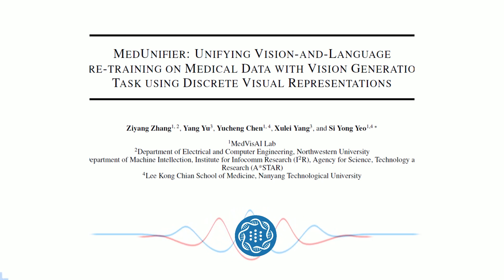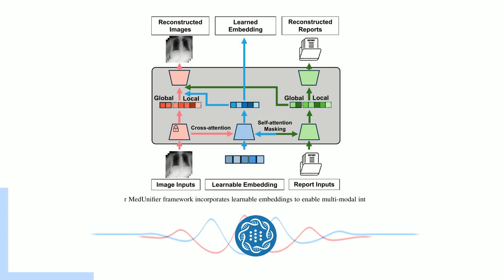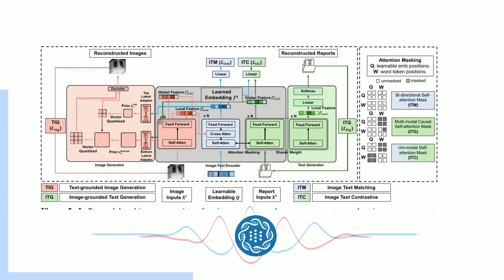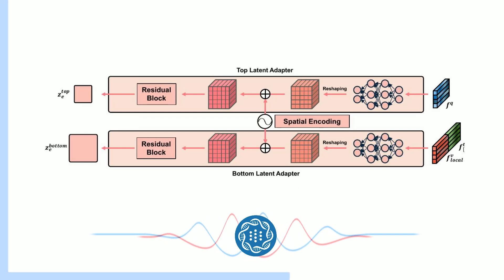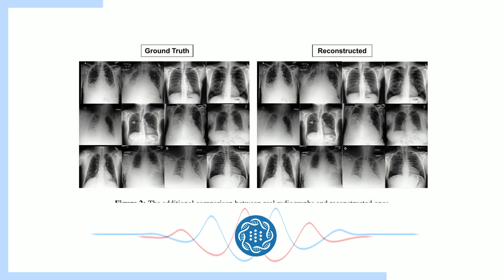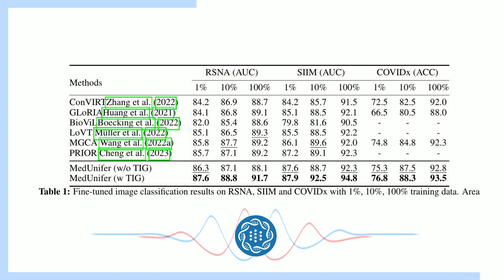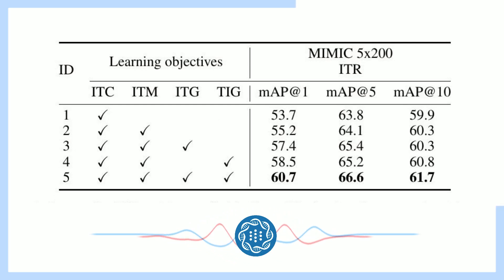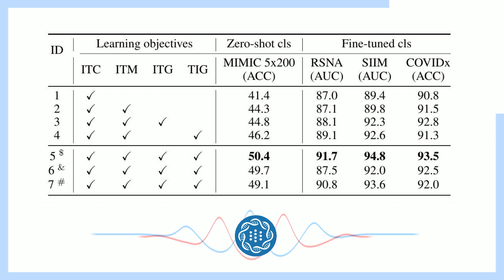MedUnifier: A Unified AI for Vision-Language & Medical Image Generation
📜 YouTube Description:
🧠 Can AI seamlessly integrate text & images to advance medical diagnostics?

🚀 Introducing MedUnifier, a groundbreaking multi-modal AI framework that enhances vision-language pretraining with medical image generation.

🔍 Key Highlights:
💡 AI Innovation: MedUnifier bridges the gap between vision-language tasks and medical imaging.
🖼️ Text-Grounded Image Generation: Learn how TIG enhances AI’s ability to synthesize medical images.
📈 Superior Performance: Achieves state-of-the-art results across uni-modal, cross-modal, and multi-modal tasks.

📊 Why It’s Revolutionary?
🔬 AI-Driven Radiology: Generates high-quality medical images for diagnostic support.
📝 Medical Report Generation: Integrates image-text alignment & retrieval for enhanced NLP models.
🏥 Real-World Impact: A step towards generalizable AI in healthcare.

🎥 Watch now to explore the AI transforming medical imaging & diagnostics!